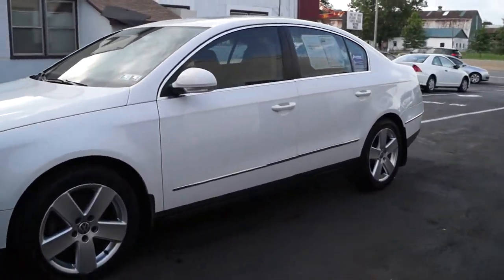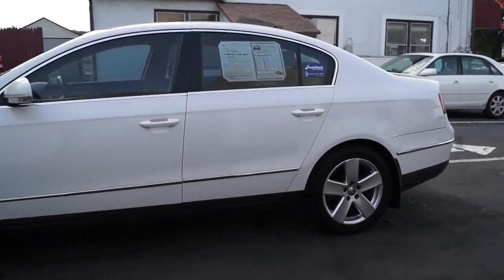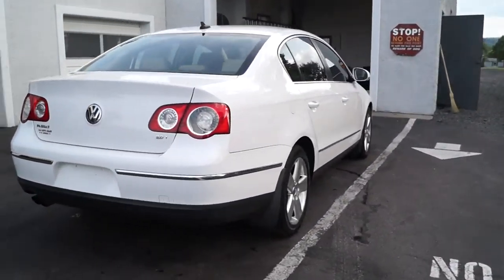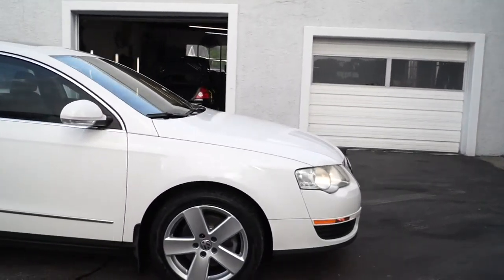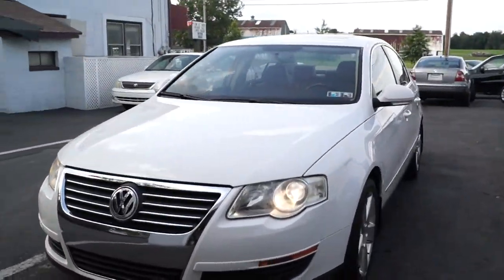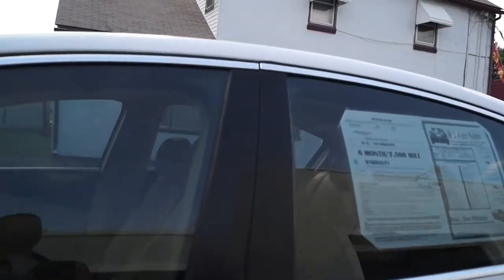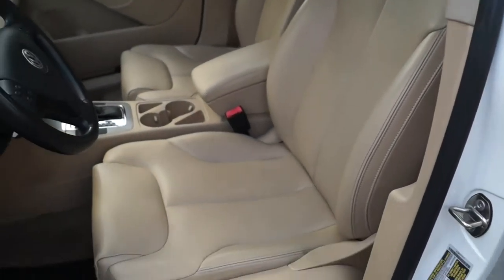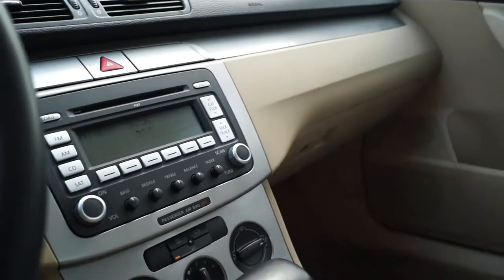2008 Vw Passat 125k